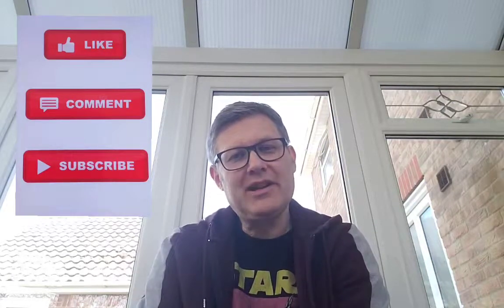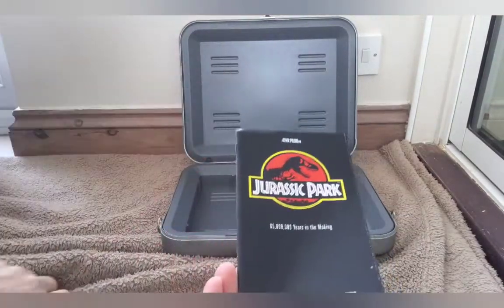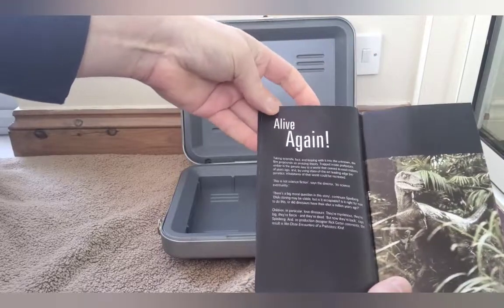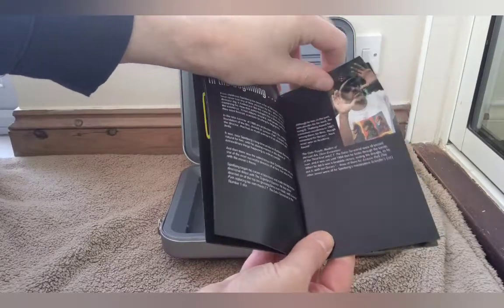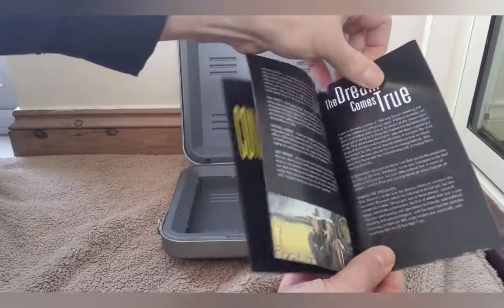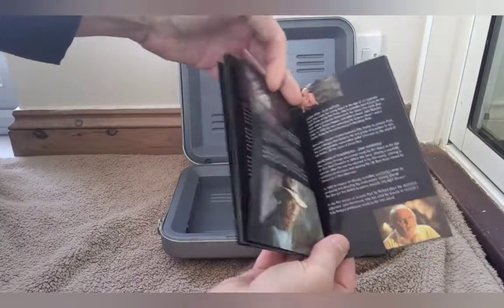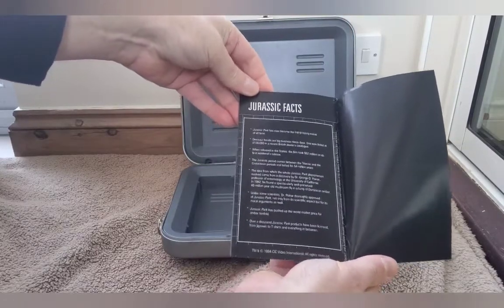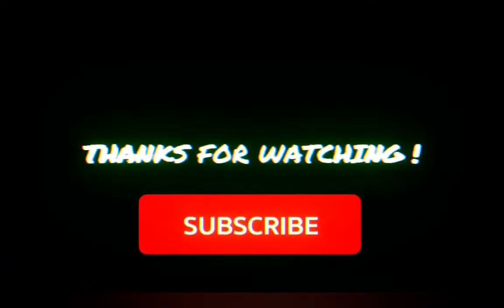JURASSIC SERIES PART #1 ~ THE EDITIONS~ VHS COLLECTORS SET & 3D BLU-RAY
Here I start a new series of videos looking at the Jurassic Park and World films prior to the release of Jurassic World Dominion on the 10th June 20202.